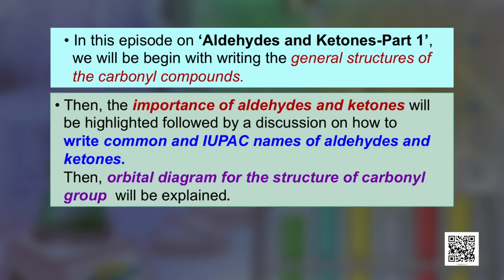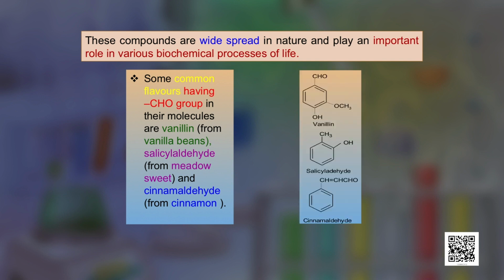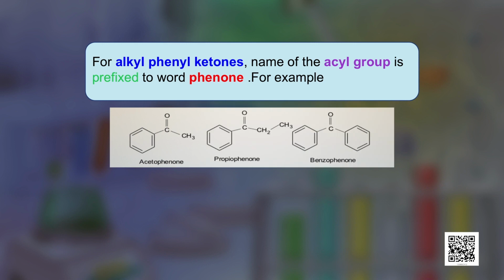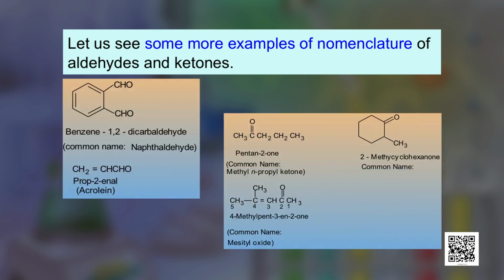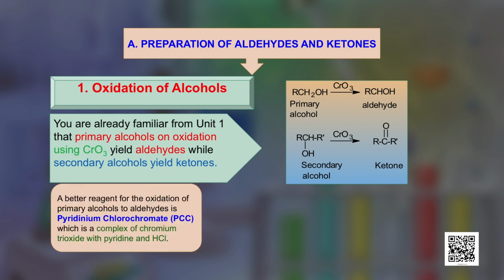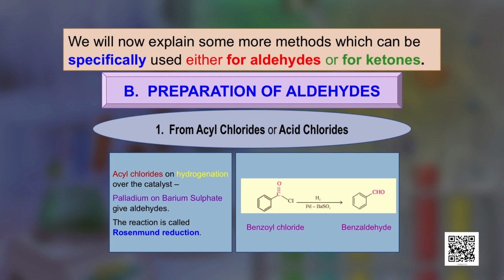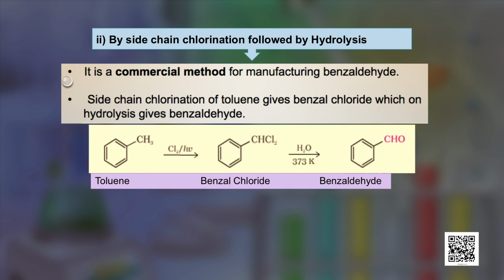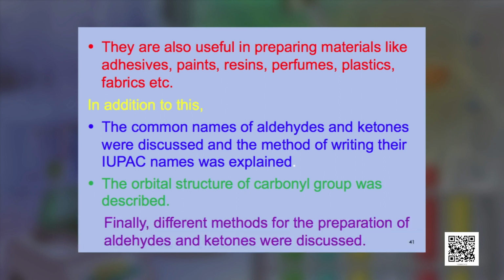Class 12 Chemistry Chapter 12 Aldehydes, Ketones and Carboxylic Acids, Part 1